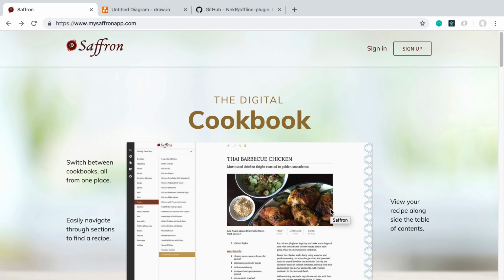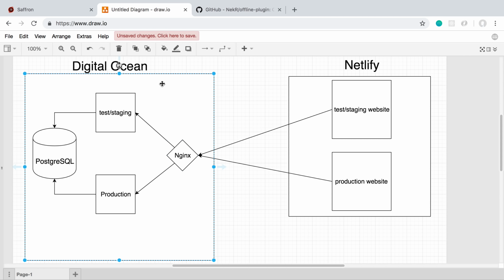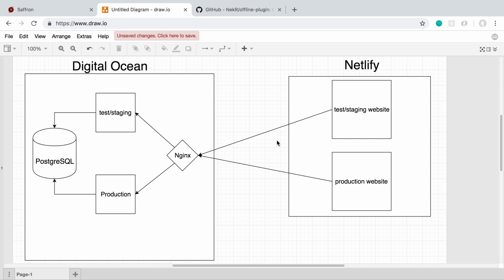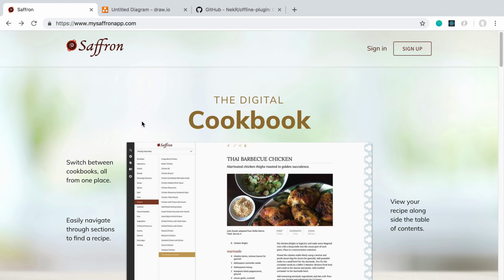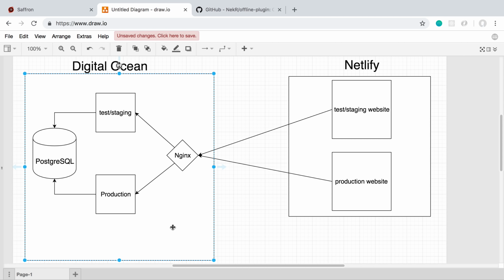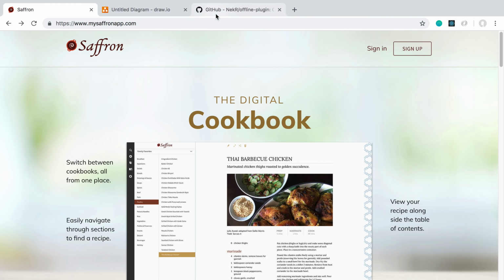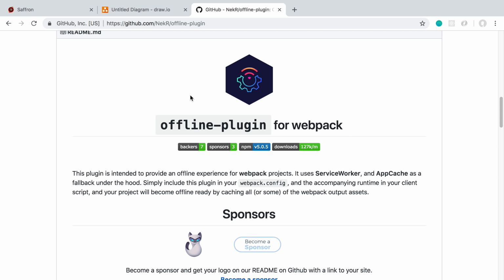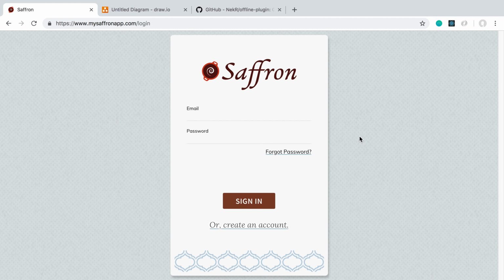How I Deploy my Code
Learn how I deploy my code to Saffron